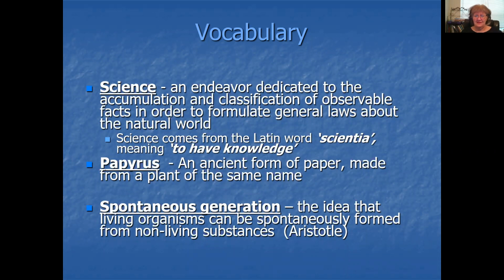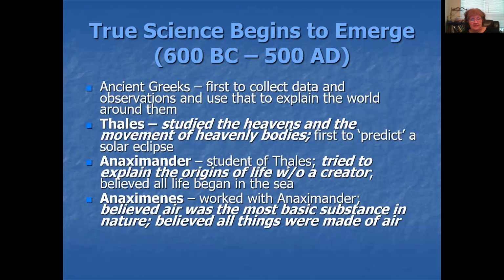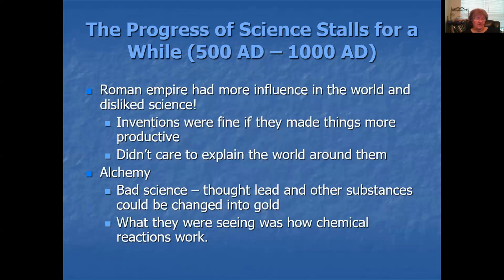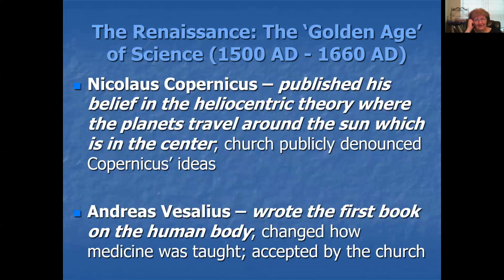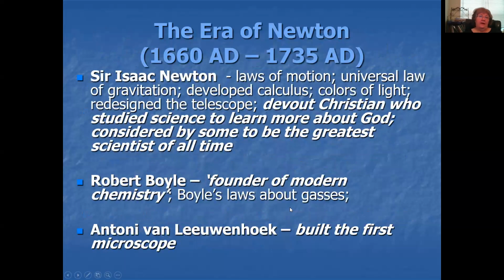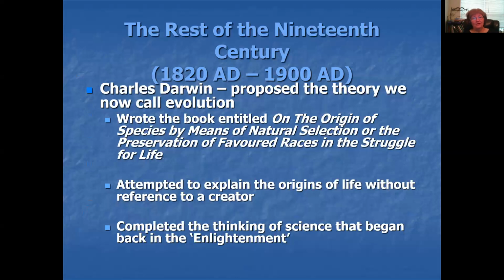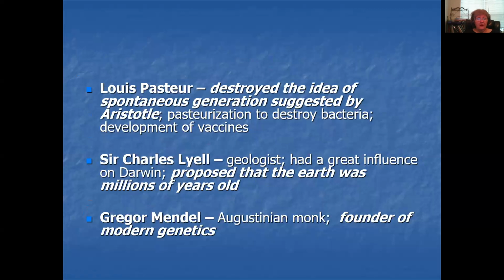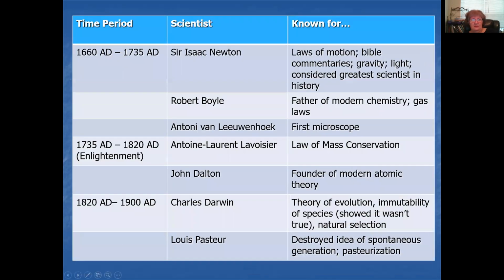General Science Module 1 Introduction